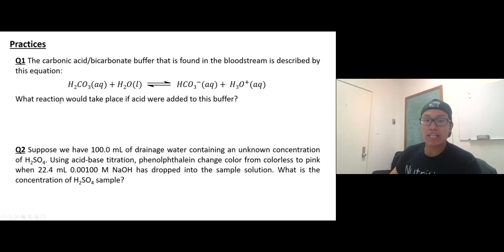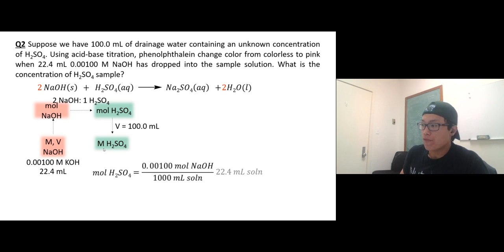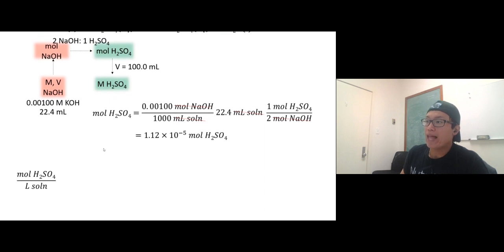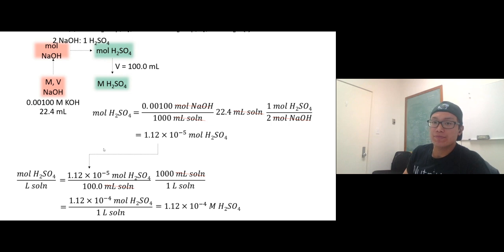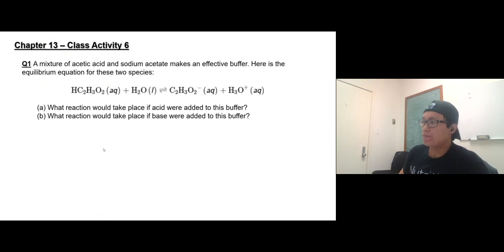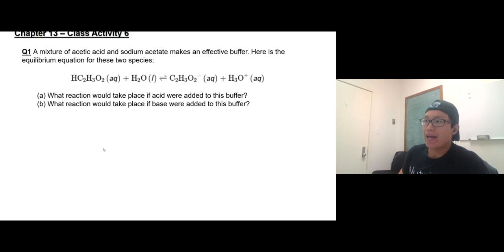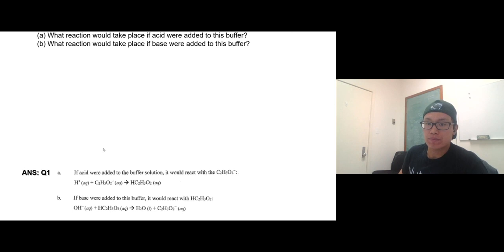Video Ch13 20 Extra Practice default